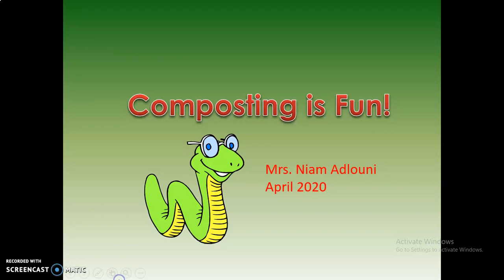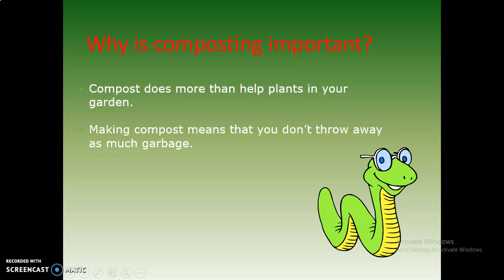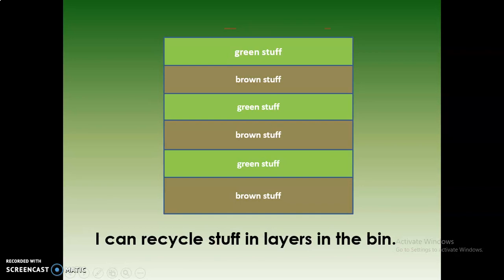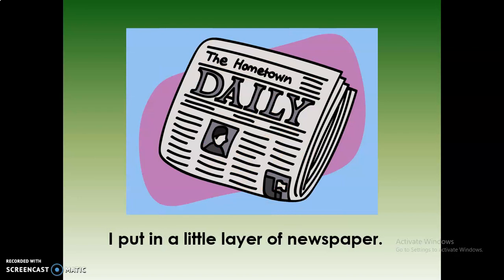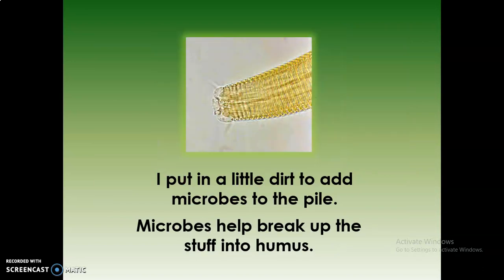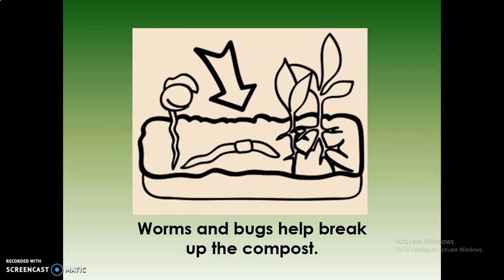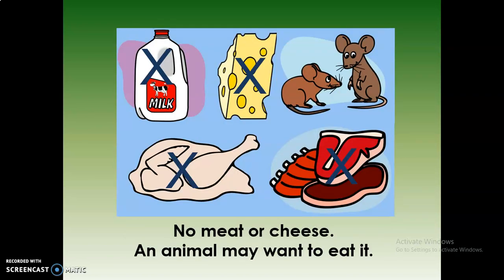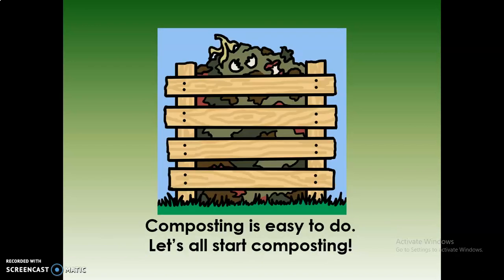Composting (for kids)